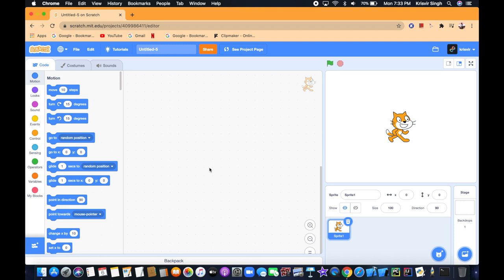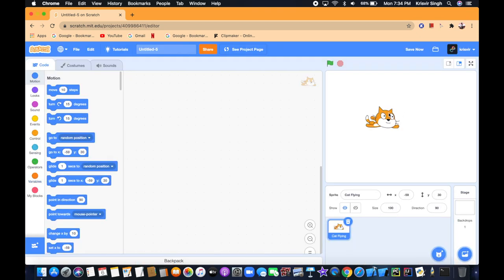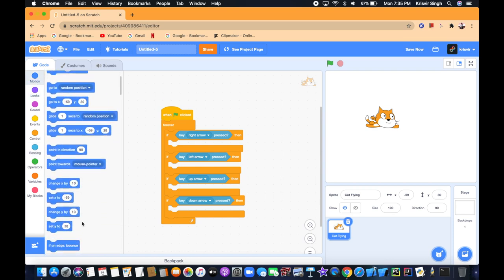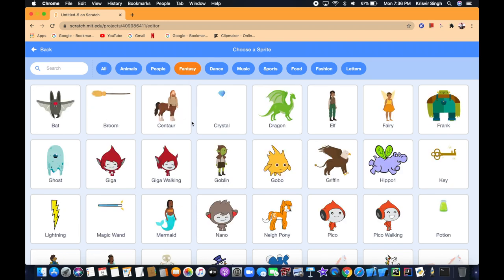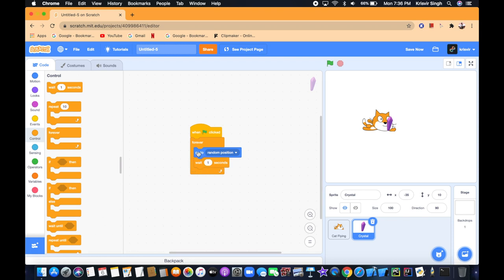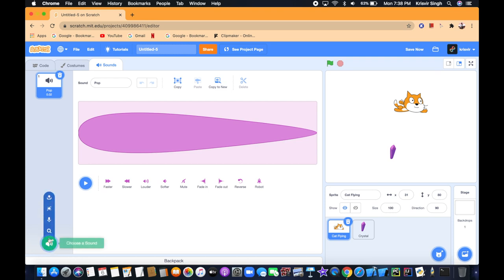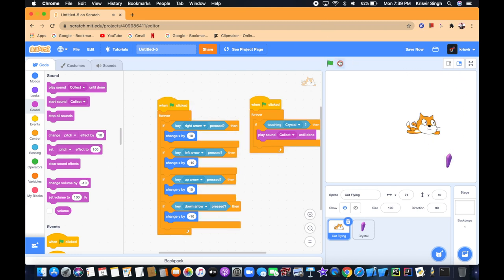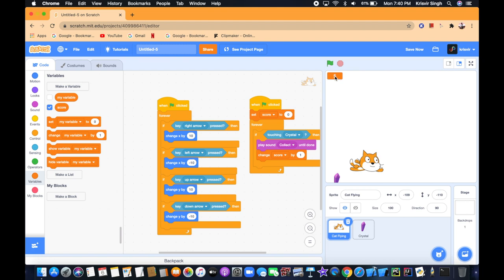Scratch Tutorial #5 - How to Make a Chase Game. (2020)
In this video, I will be showing you how to make a chase game! A chase game is where you have a controlling sprite and a collectable sprite. You have to make your controlling sprite catch the collectable sprite because the collectable sprite is going to move all over the screen.